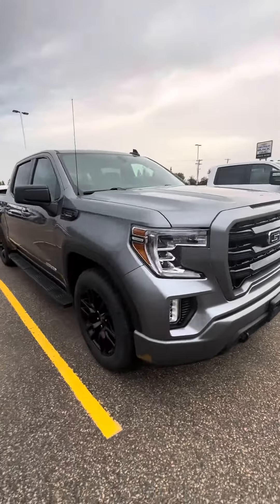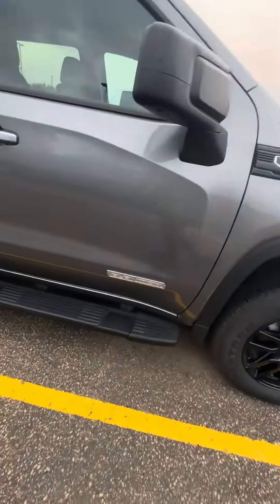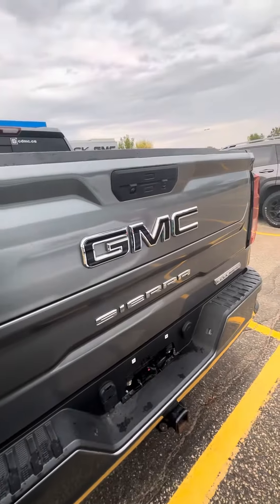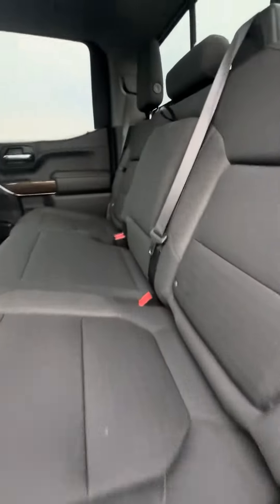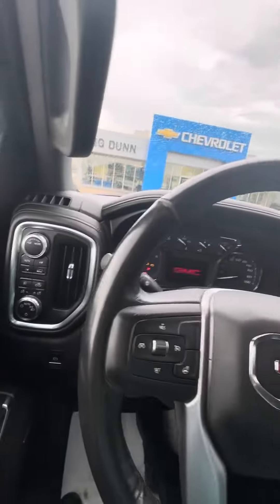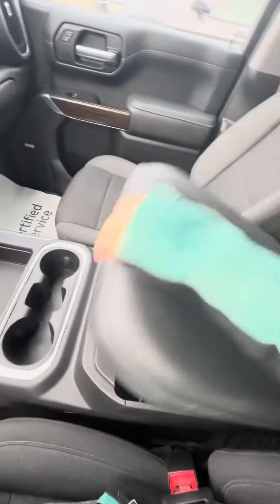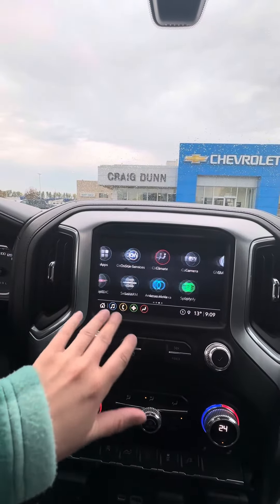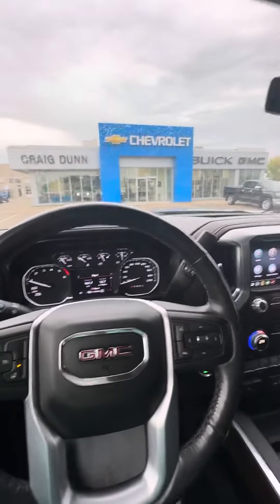2021 GMC Sierra* Elevation - Craig Dunn Motor City